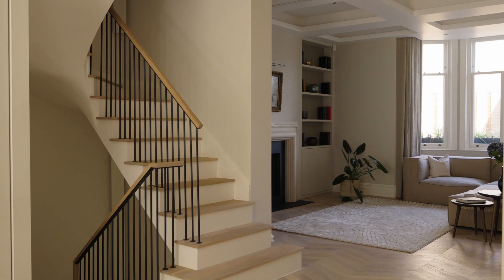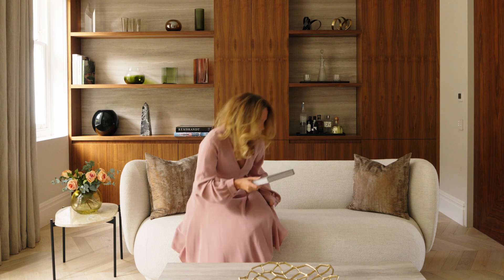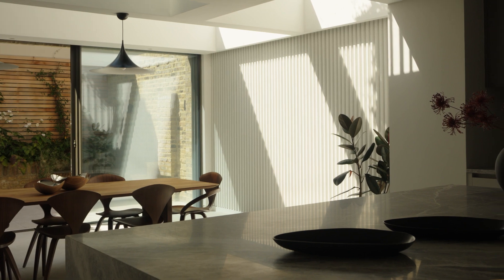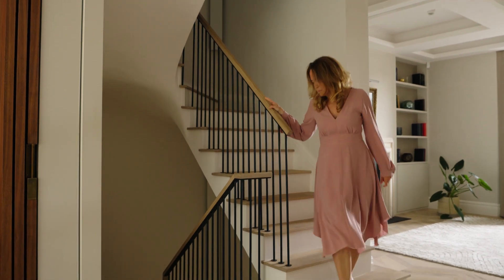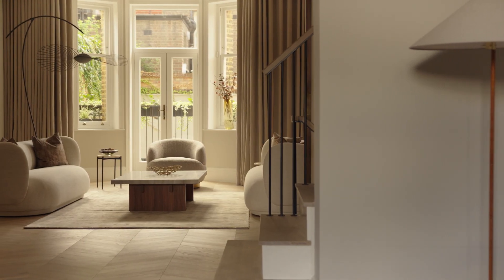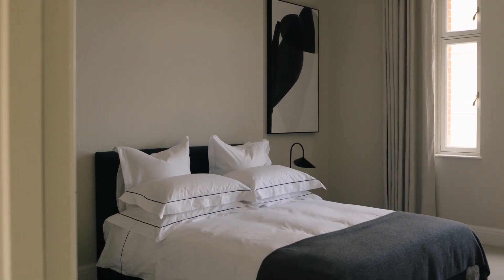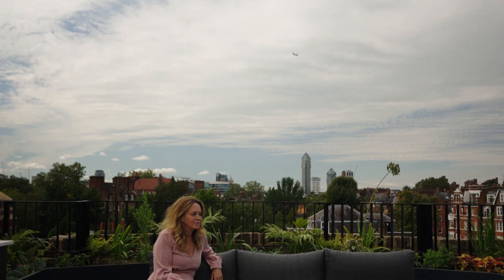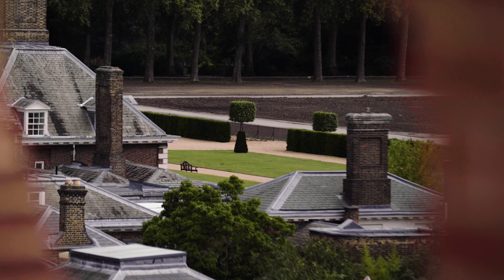Tite Street, Chelsea - The View from Knight Frank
Could there be any better way of understanding how to design the perfect family home than living in the house next door? Cinzia shares her experience of renovating and redesigning a red-brick Queen Anne style townhouse on Chelsea’s Tite Street.